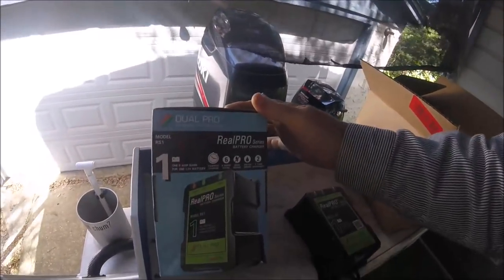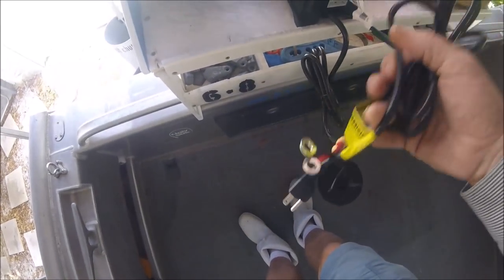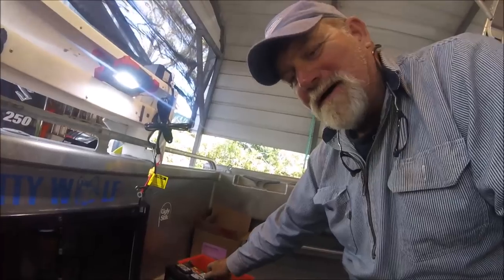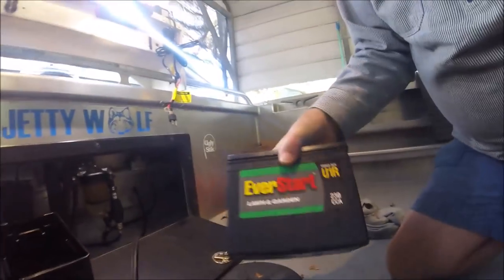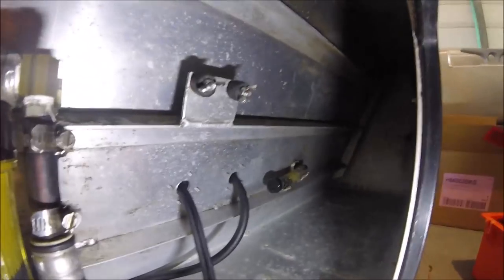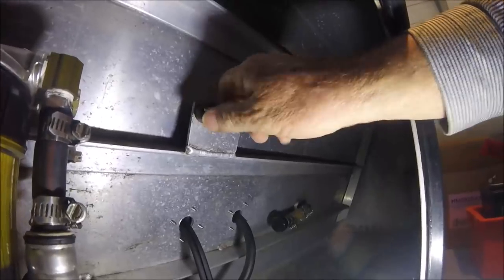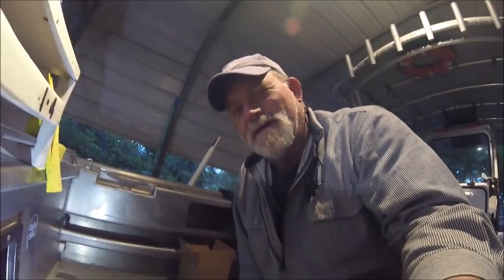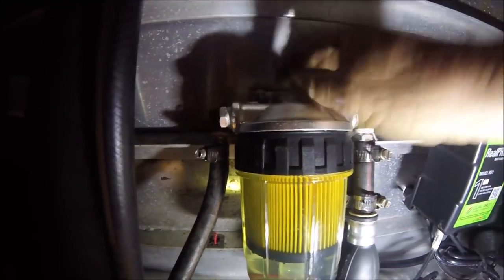MERCURY 15hp PRO-KICKER-AGM BATTERY & CHARGER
"JETTYWOLF LIVE"   -  3/27/19

INSTALLING A MERCURY 15hp  4-STROKE E.F.I. EXTRA-LONG SHAFT (25 inch) PRO-KICKER ON MY CHARTER BOAT, the 'JETTYWOLF', 6 - phase project with this video being phase 6, and the end. Just in time for Spring & Summer, here in Jacksonville, Florida:

GROUP U1 SNAP TOP BATTERY BOX:

Dual Pro Recreational Series Battery Charger: RS1, 12v :

CAMERA USED TO MAKE VIDEO :